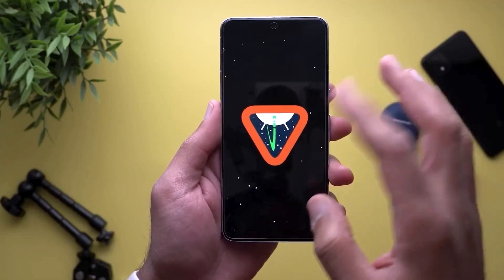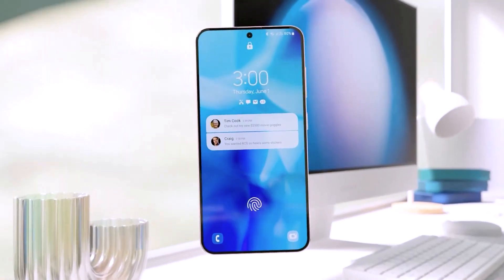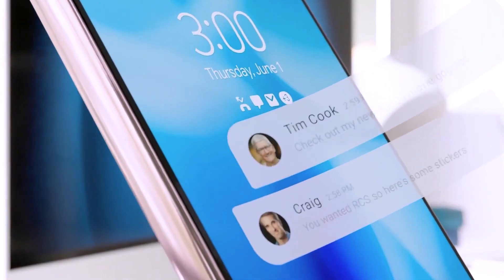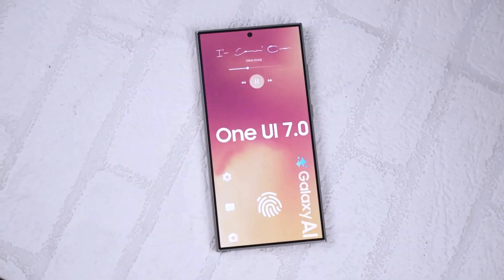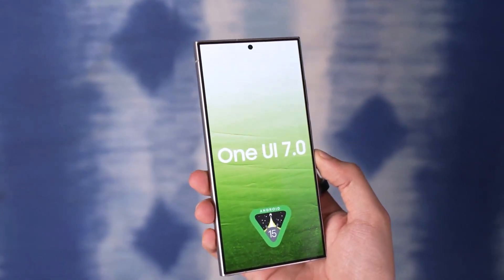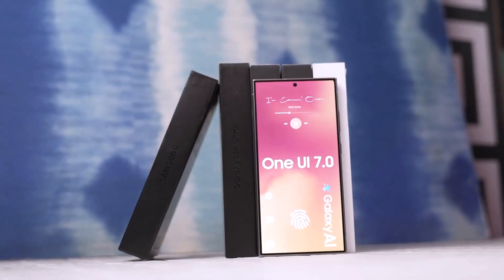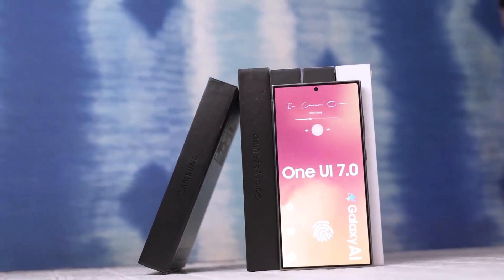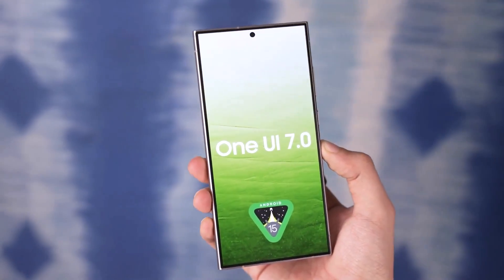Samsung One UI 7 0 Android 15 List of Eligible Devices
In this YouTube video, we will dive into the latest updates from Samsung, specifically focusing on the highly anticipated Samsung One UI 7.0 for Android 15. Join us as we discuss the exciting features and improvements of this new software version, along with a comprehensive list of eligible devices.